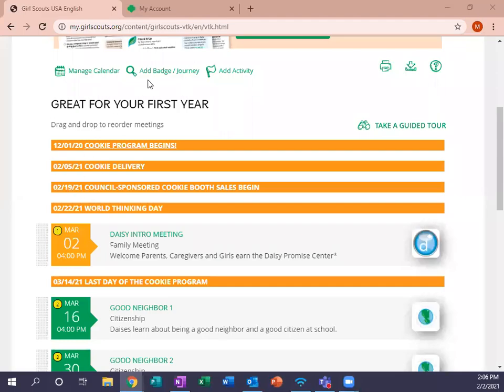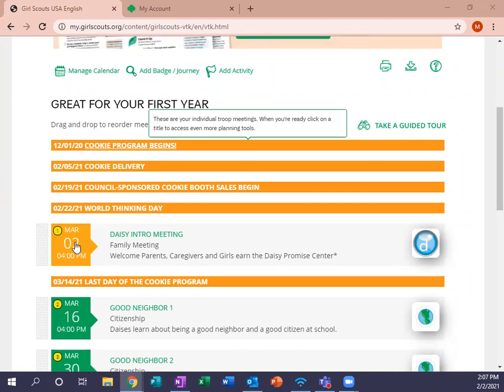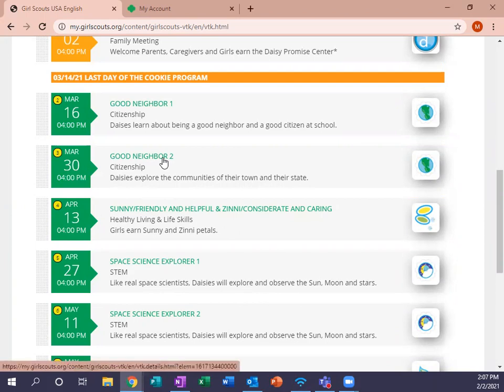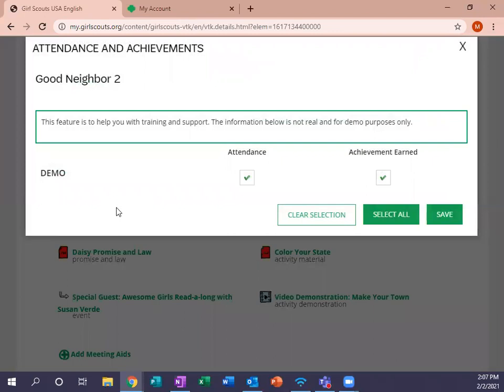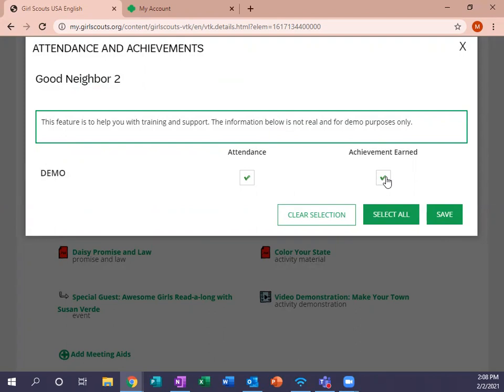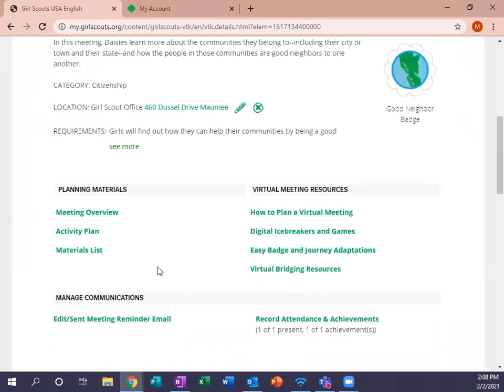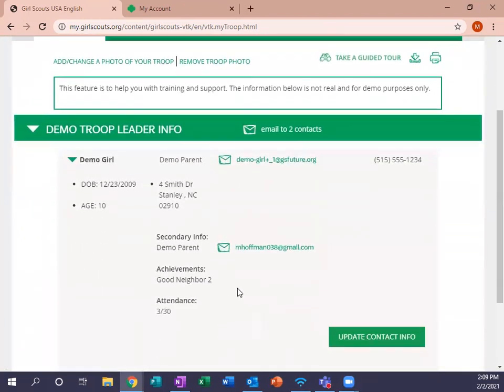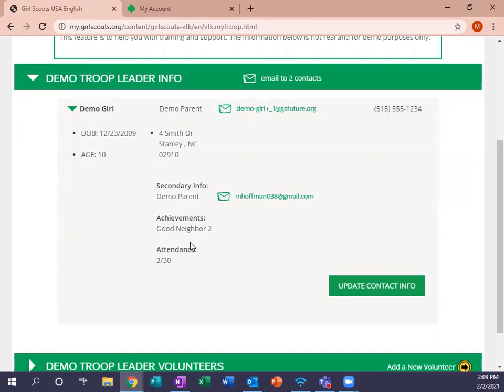VTK Challenge 7- Record Attendance & Achievements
Join us as we show you how to record attendance and badge achievements, making it easier for you to keep track of all the badges the girls have earned through the Girl Scout year.